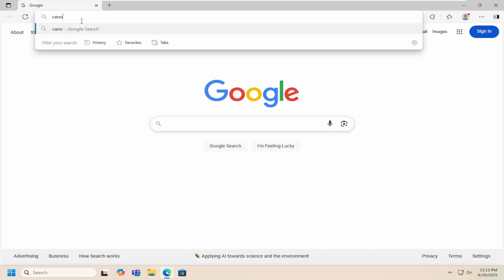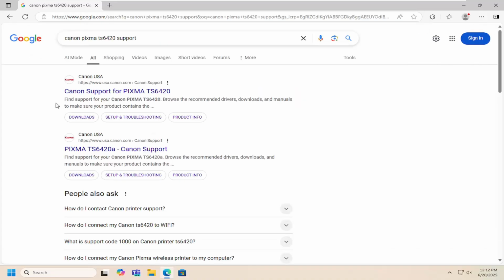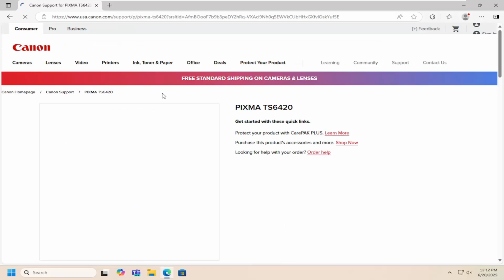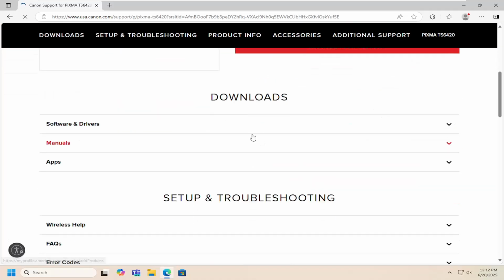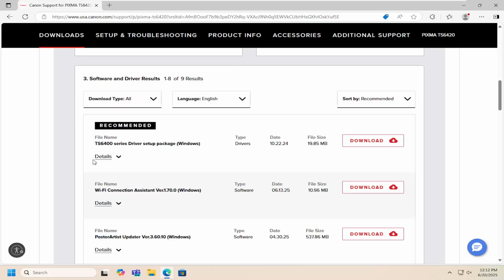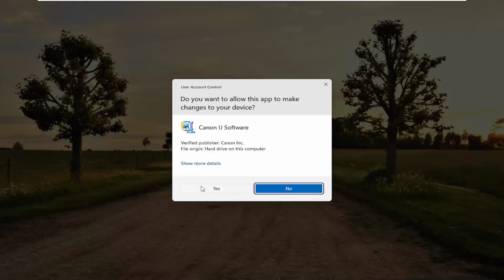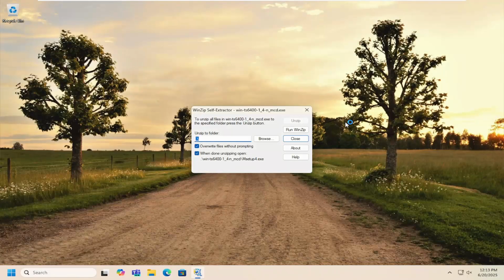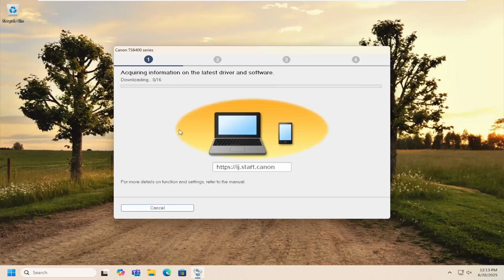How To Install and Setup Canon PIXMA TS6420 [Guide]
The Canon PIXMA TS6420 is a sleek all-in-one printer designed to offer high-quality printing, scanning, and copying with seamless wireless connectivity, ideal for home and small office use. This detailed setup guide provides users with clear instructions on installing the TS6420 on both Windows and macOS platforms. It highlights key steps such as connecting the device, installing the latest drivers, and configuring wireless network settings to ensure a smooth and efficient installation experience.

Issues addressed in this tutorial:
install canon pixma ts6420a
install canon ts6420 printer
install canon ts6420a
install canon pixma ts6320
pixma ts6420a setup
pixma ts6420 setup
canon pixma ts6420 setup instructions
canon pixma ts6420 install
canon pixma ts6420 setup
canon pixma ts6420a setup
canon pixma ts6420 printer setup
how to install canon ts6420 printer
how to setup canon pixma ts6420a
how to connect canon pixma ts6420 printer to laptop
how to setup canon pixma ts6420

Perfect for users looking to maximize their printer’s performance, this tutorial also includes helpful tips for optimizing printer settings to enhance output quality and overall functionality. Whether you’re setting up the Canon PIXMA TS6420 for the first time or reinstalling it on a new device, this guide serves as a reliable resource for hassle-free installation and consistent, high-quality printing results.